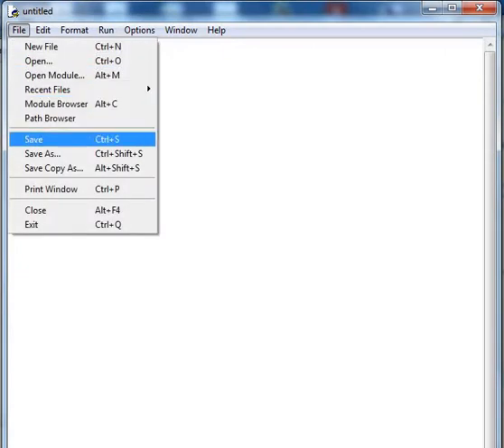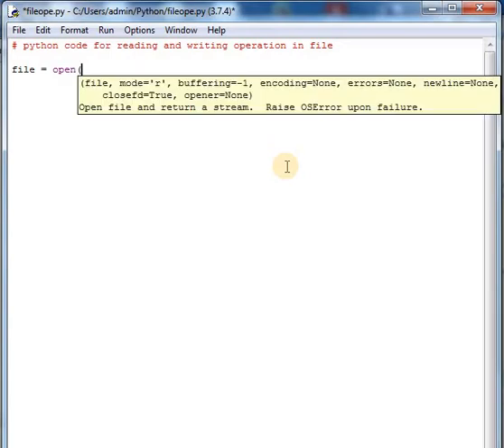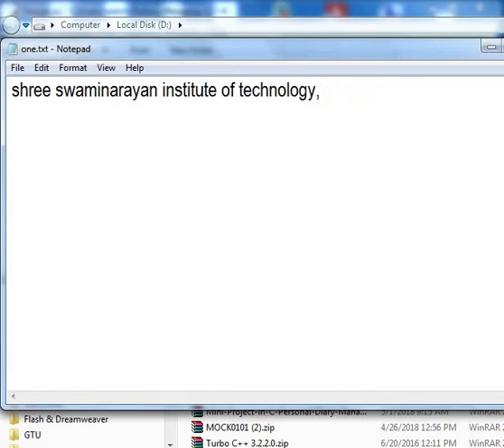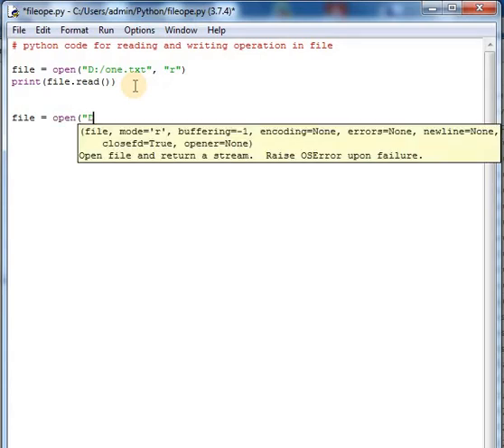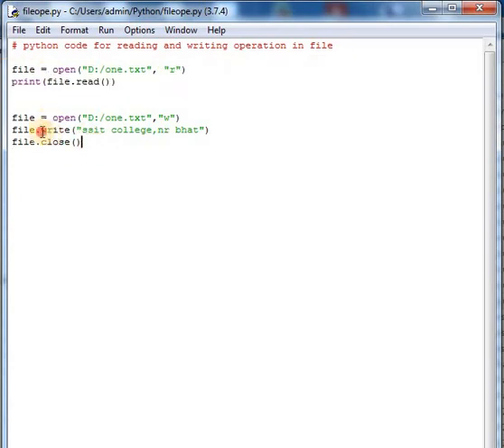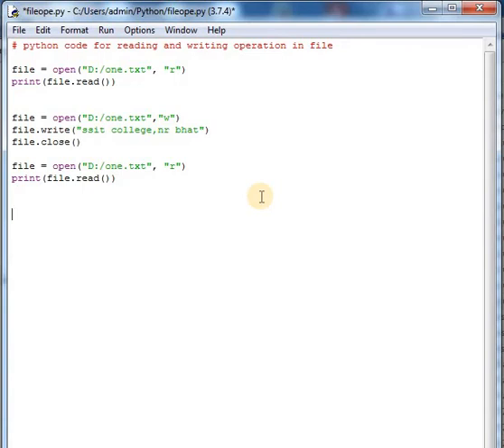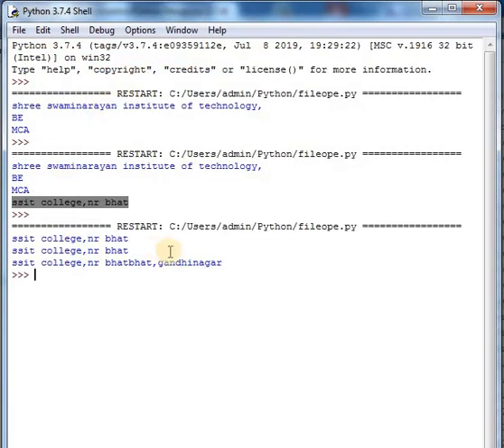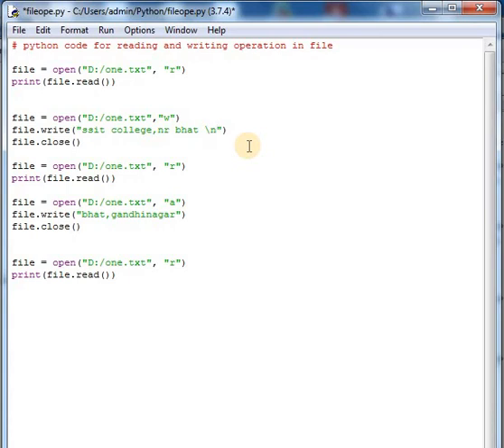SSIT | MCA | PYTHON | READ A FILE IN PYTHON